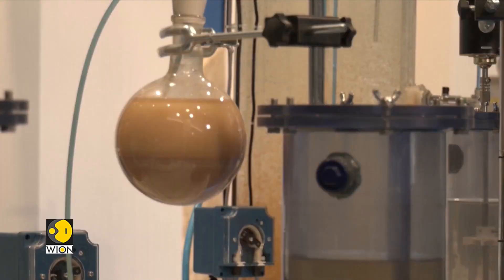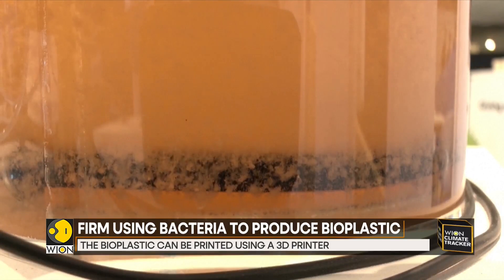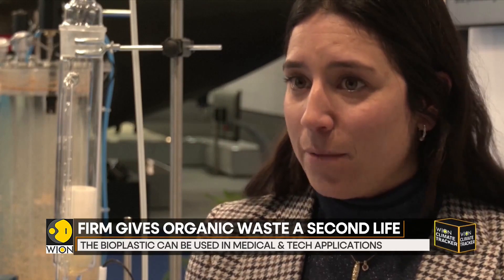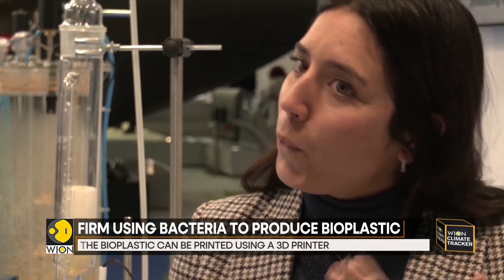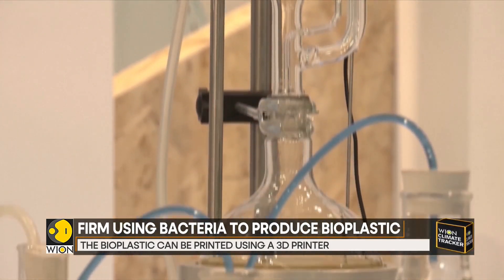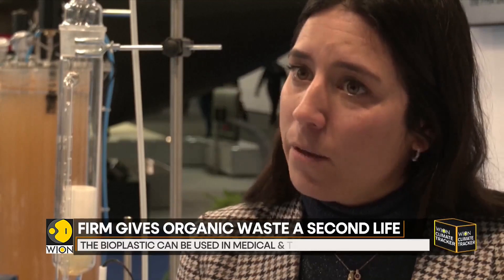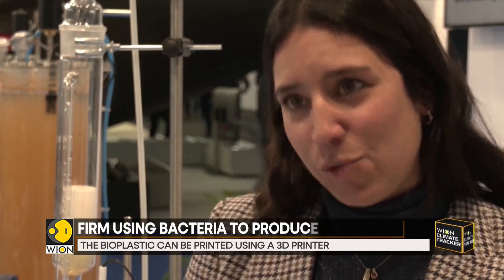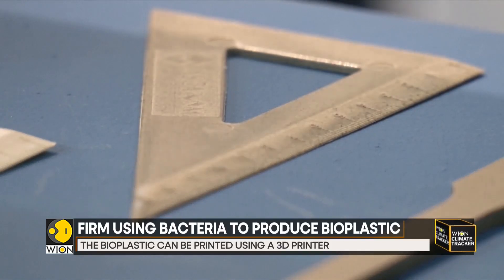From rubbish to cell phone, Spanish company produces Bioplastic | WION Climate Tracker | World News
Spanish biotechnology company,  Venvirotech is giving organic waste a second life. The company is using bacteria to produce bioplastic. But how the company is doing that? Hem Soraya brings you this report.